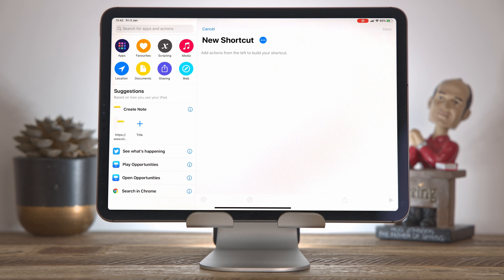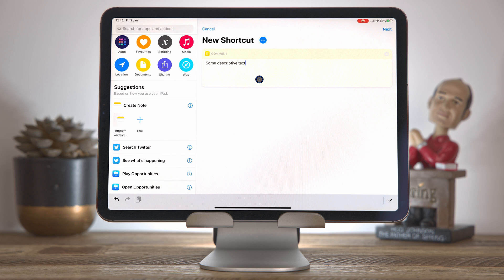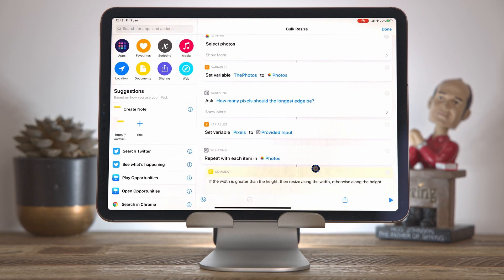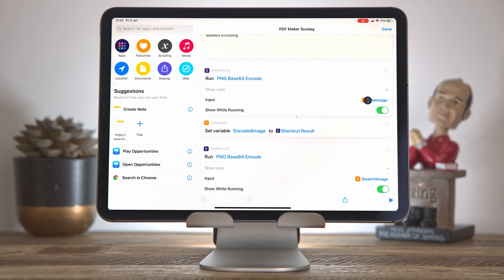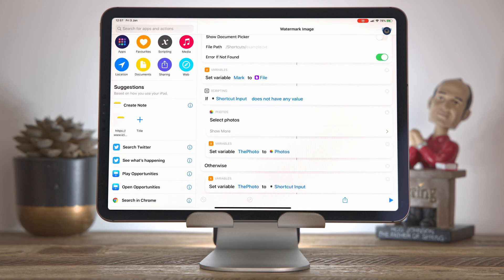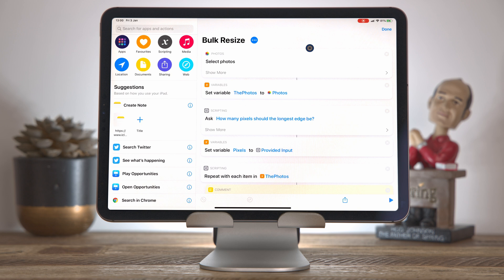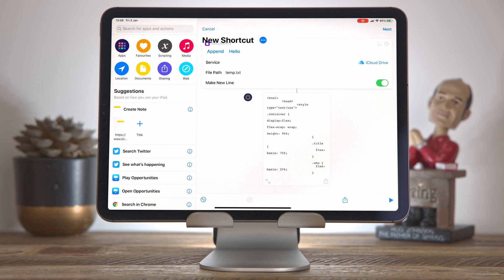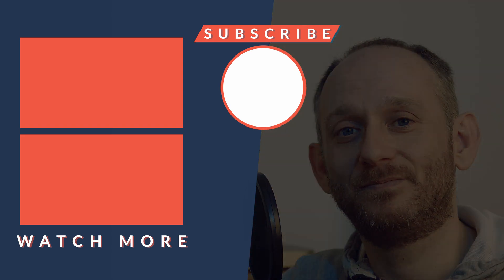Beginner's Guide to Siri Shortcuts - Part 6: Good Design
Welcome to part six of my Beginner's Guide to Siri Shortcuts. In this sixth and final part we'll look at some techniques and strategies that will improve the design of your shortcuts, making them more robust, more flexible and easier to maintain.

Samsung T5 500GB SSD
Samsung 970 EVO 1TB
GNARBOX 2.0 512GB
Anker USB-A to USB-C adapter
Plugable NVME Enclosure